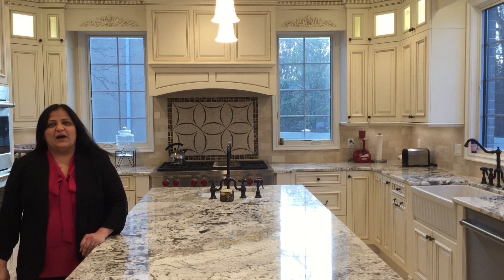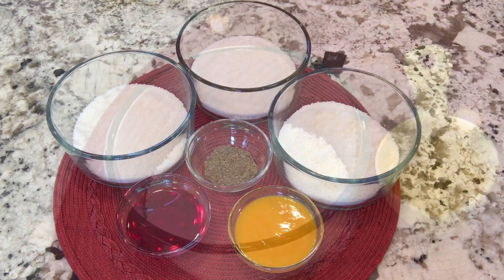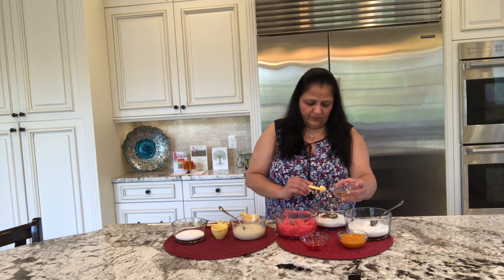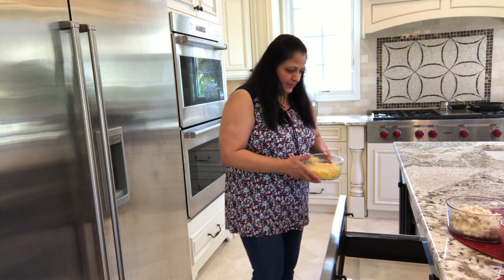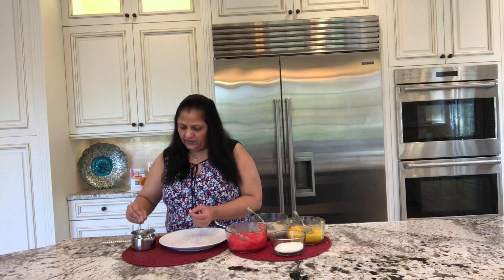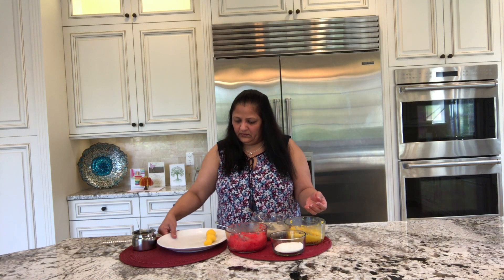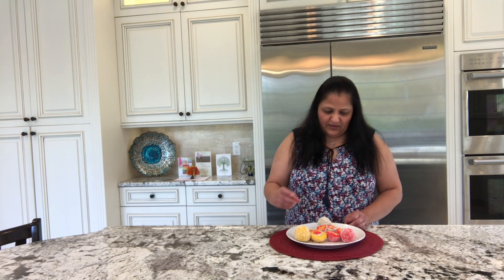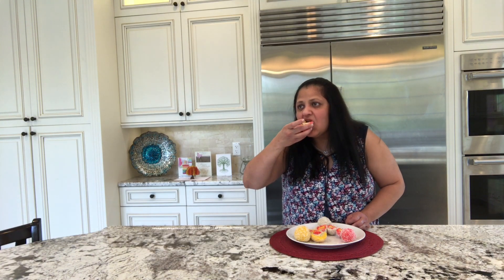Rose Mango Coconut Balls Recipe Made in Microwave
Rose Mango Coconut Balls Ingredients :
3 1/2 cups Desiccated Coconut
4 Tablespoons Rose Syrup
1/2 to 1 Teaspoon Cardamom Powder
4 Tablespoons Mango Pulp
3 Tablespoons Ghee or Butter
1 Cup Condensed Milk
Rose Mango Coconut Balls making :
Take three microwavable bowls.
Add in each bowls one cup of coconut.
In first bowl add rose syrup and 1/3 cup of condensed milk.
In the second bowl add 1/2 to 1 teaspoon of cardamom powder and 1/3 cup of condensed milk.
In the third bowl add the mango pulp and 1/3 cup of condensed milk.
Finally add one tablespoon of Ghee or Butter in each bowl.
Combine the ingredients in each bowl.
Microwave for two minutes each of rose mixture and mango mixture and Microwave for just one minute the white coconut mixture with cardamom powder.
Now we are ready to make the Rose Mango Coconut Balls.
Grease a plate with ghee or butter and also your hands, so that you can roll the smooth balls.
Make three sizes balls large, medium and small of each mixture.
Take medium ball of your choice and stuff a small ball of your choice from the remaining two. Finally, take the large ball and stuff the prepared medium ball in it. Please cover nicely and roll into the remaining 1/2 cup of coconut.
You can make the balls in anyway you like. Please do enjoy this beautiful Rose Mango Coconut Balls.